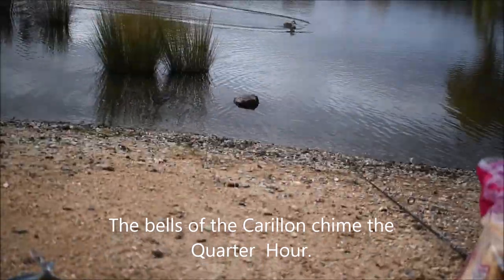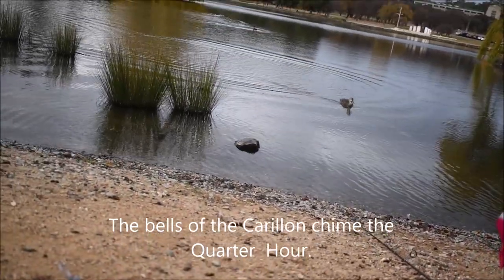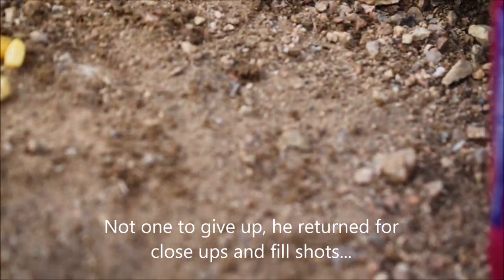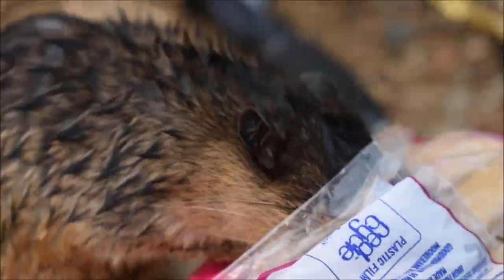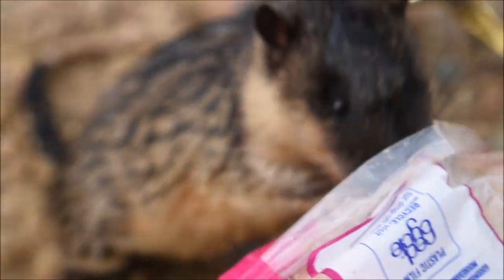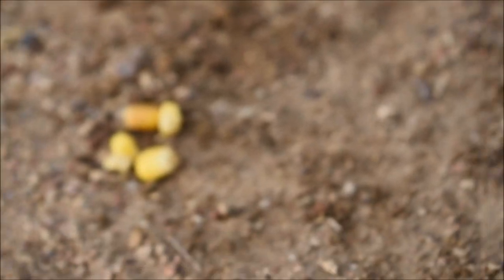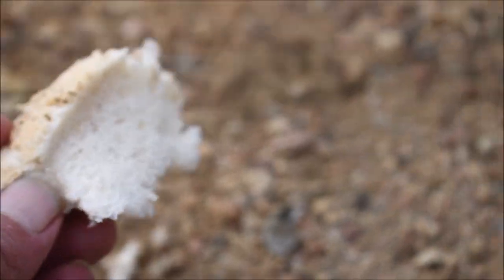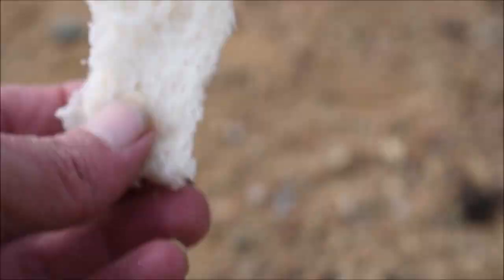Hand Feeding a Rakali (Water Rat)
When a water rat keeps trying to take your bait, what else can you do except hand feed the bugger.